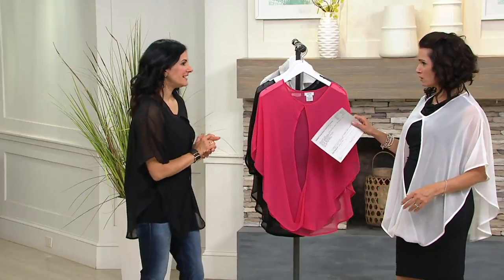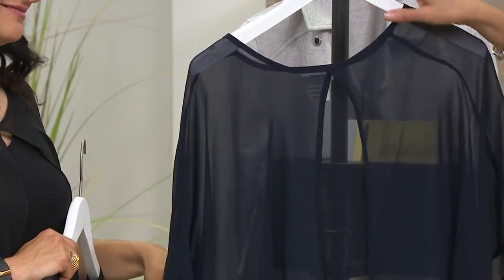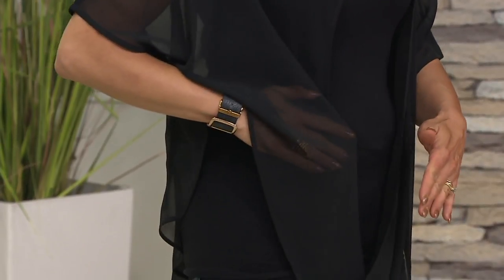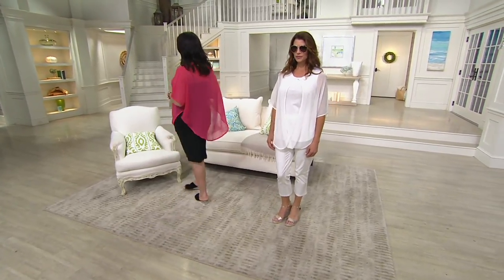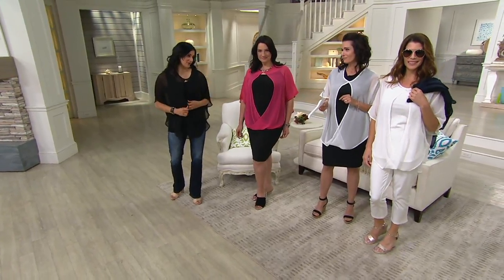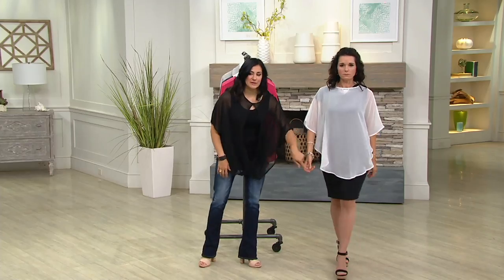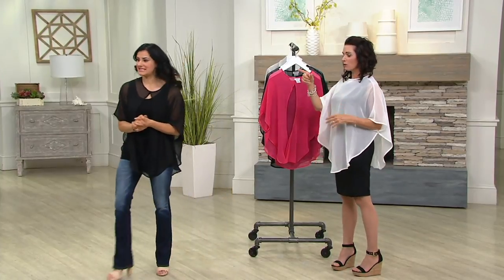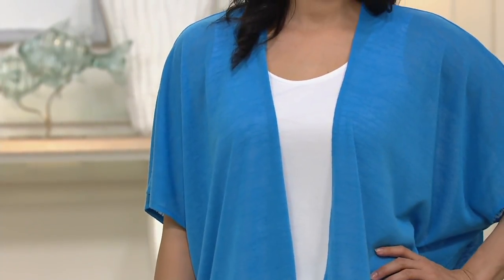Tashon Sheer Criss-Cross Poncho on QVC